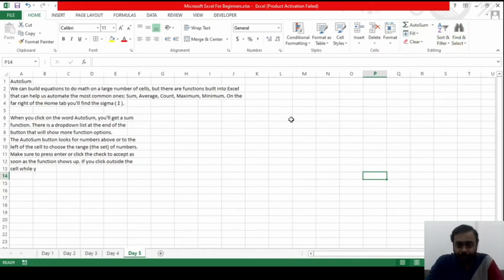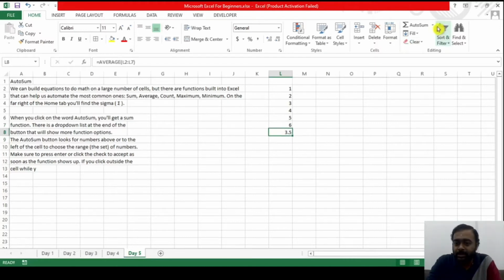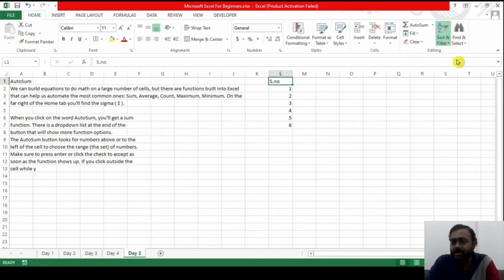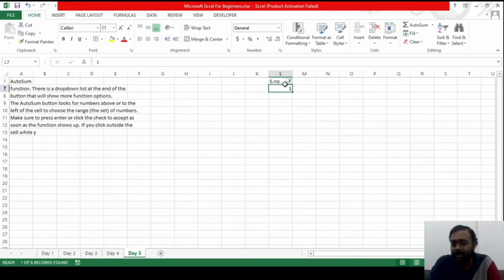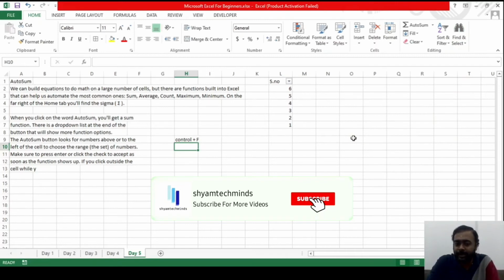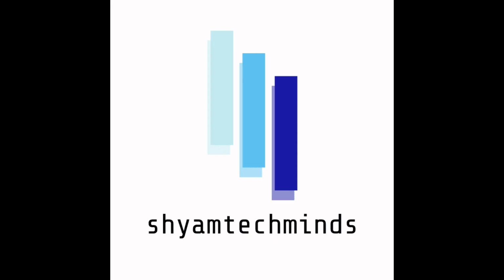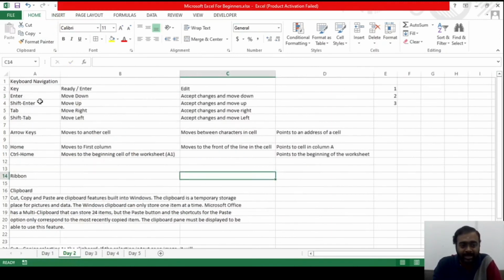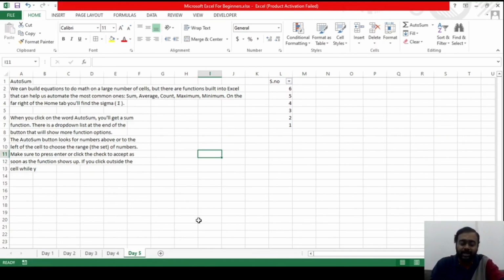Excel Vlog - 5